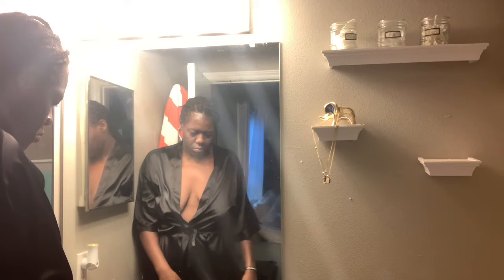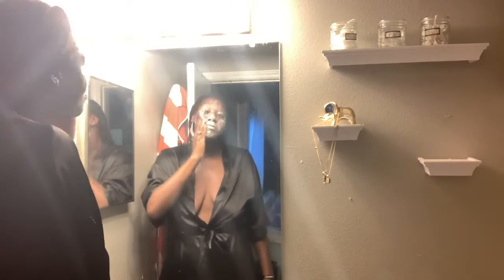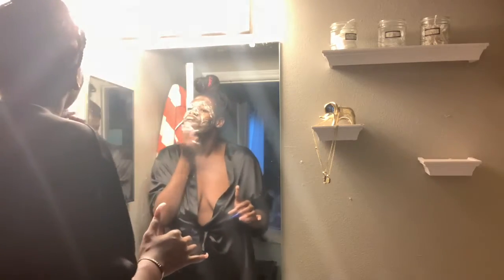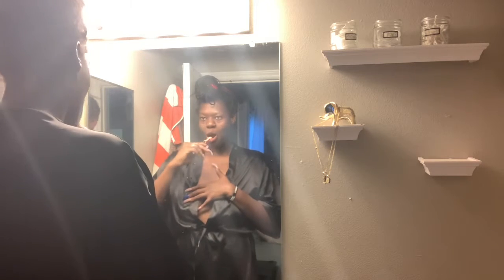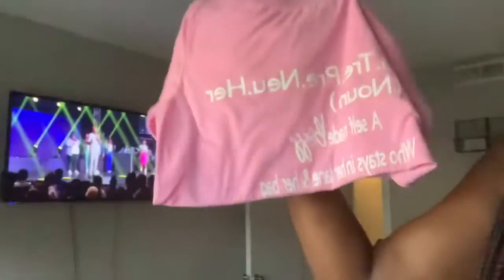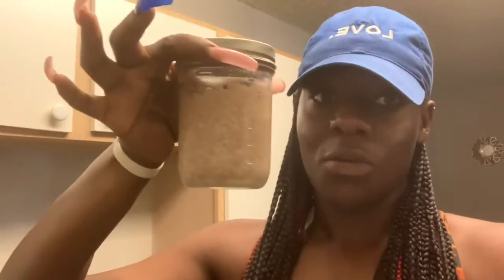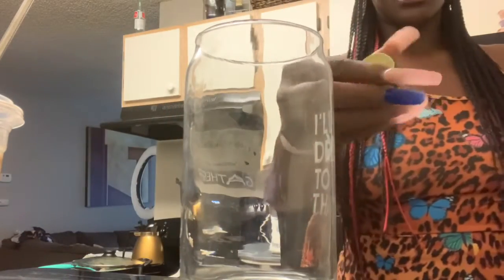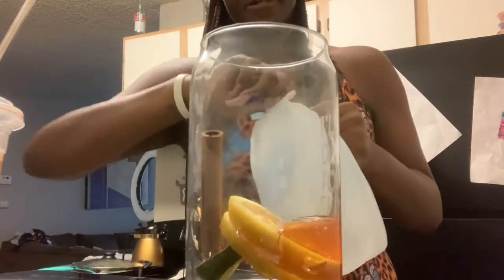GRWM| MORNING ROUTINE, overnight oats, affirmations etc.